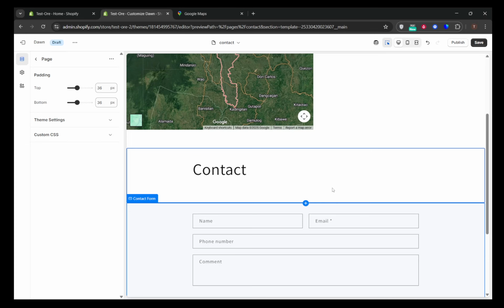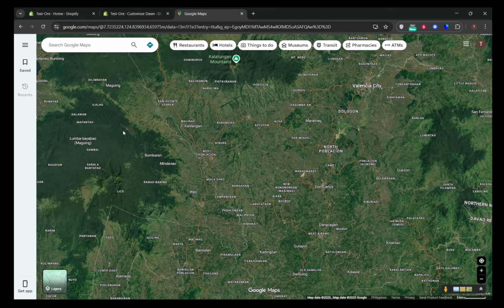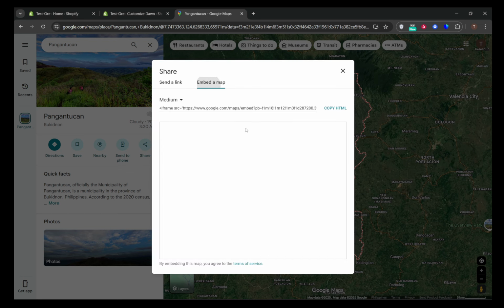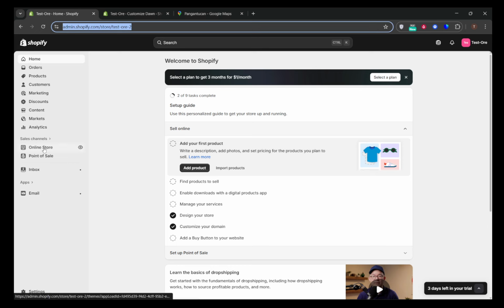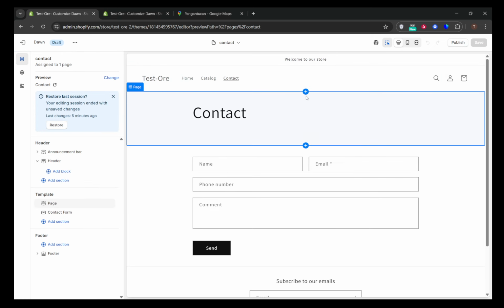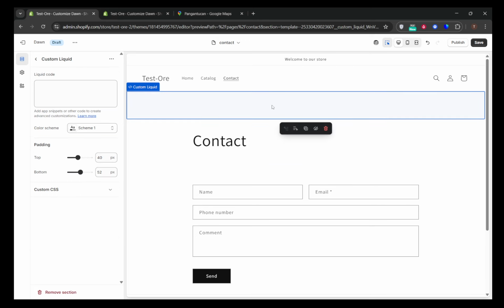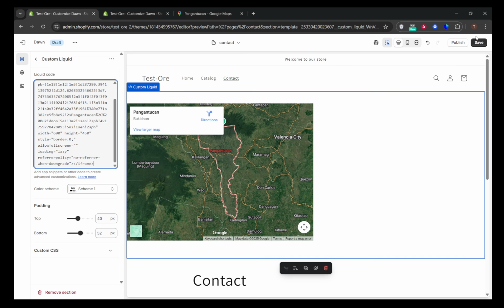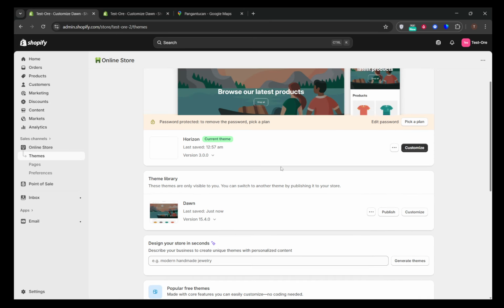How to Add a Google Map Section to Your Shopify Theme | Step-by-Step Tutorial 2025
In this video, we’ll show you how to add a Google Map section to your Shopify theme. You’ll learn step by step how to embed a Google Map using code or apps, display your store’s location, and customize the map’s appearance for your site design. We’ll also cover tips for adding multiple locations, improving local SEO, and enhancing your store’s contact page.